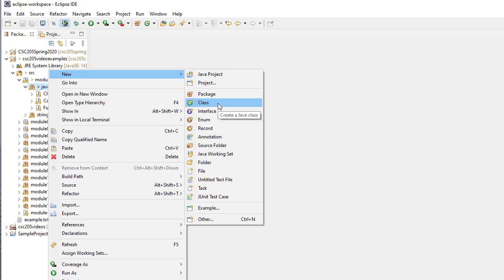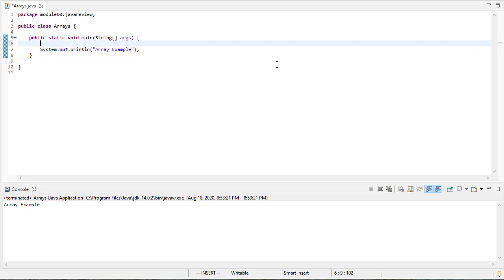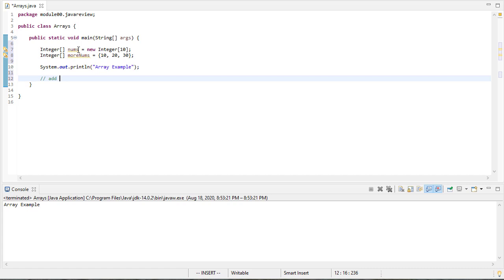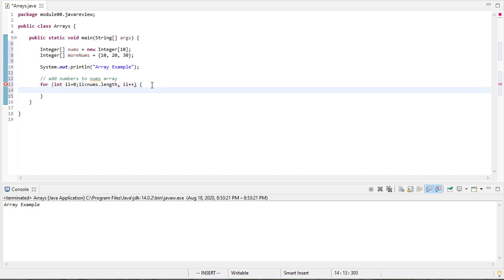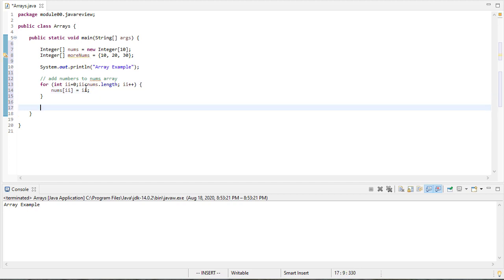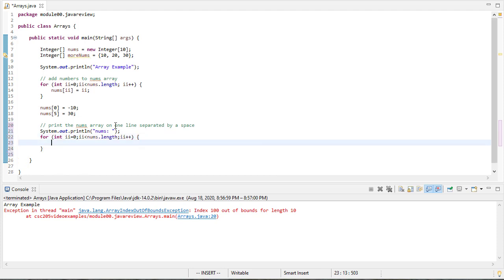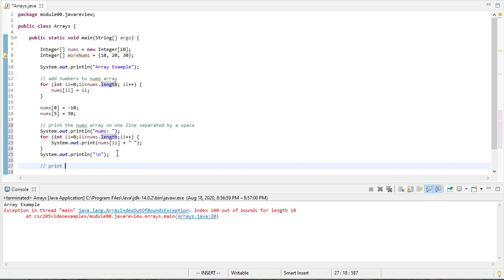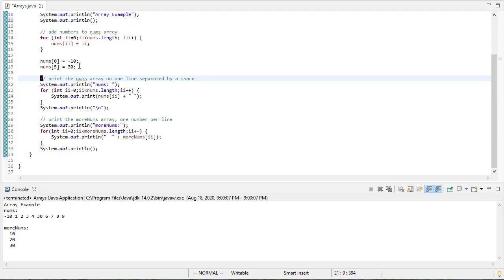Arrays in Java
0:11 - Creating a new class in Eclipse
1:25 - Instantiating an Integer array
2:01 - Instantiating an Integer array with an initializer
2:26 - Adding the numbers in an array using for loop
4:14 - Changing a value in an array
4:53 - Printing the values in an array on one line using a for loop
4:53 - Printing the values in an array one value per line using a for loop